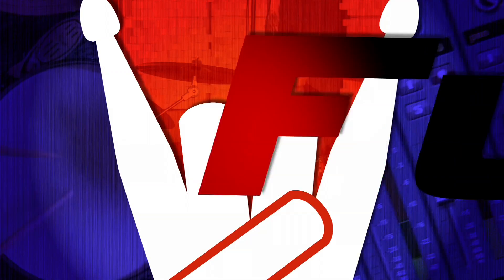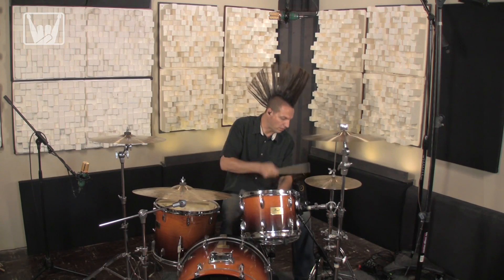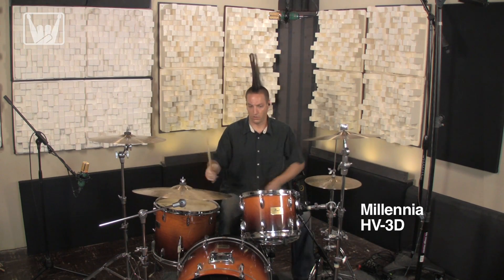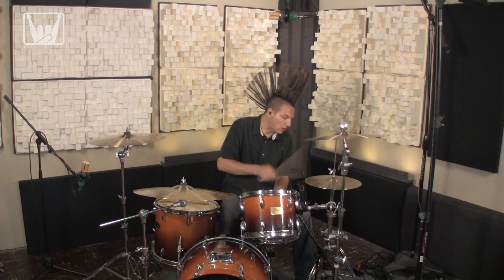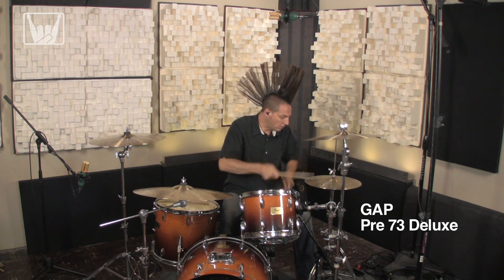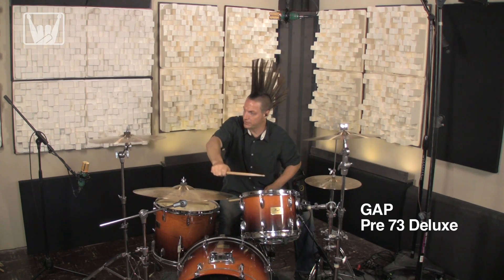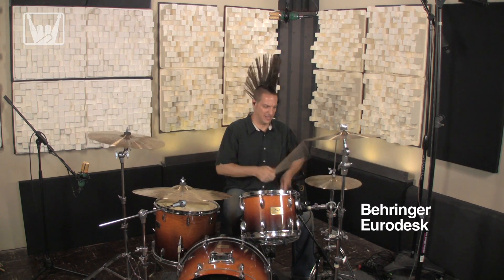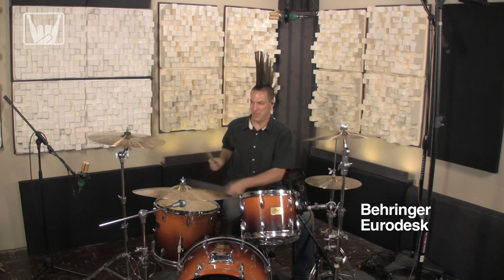FullOnDrums.com ep15 Mic Preamps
Using his house kit and a Glynn Johns setup, Charlie demonstrates four different sets of mic preamps. The Millennia HV-3D, The Golden Age Project Pre-73 Deluxe, The API 212, and a Behringer Eurodesk.